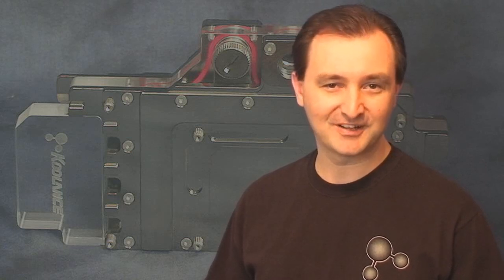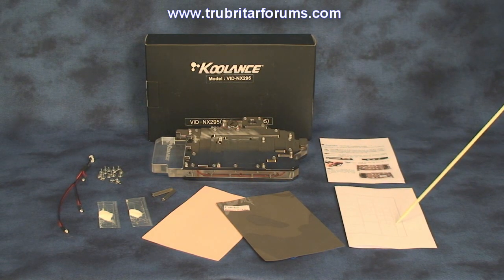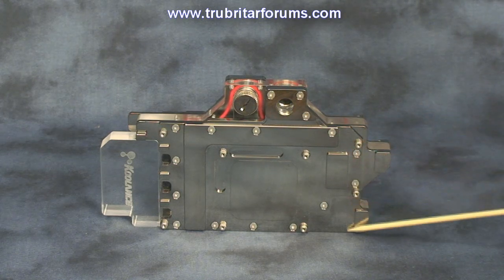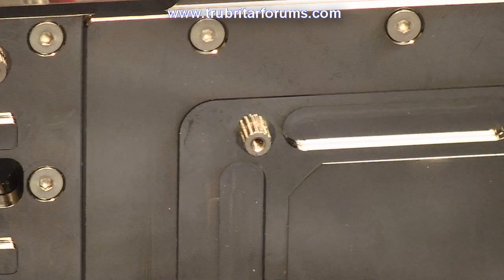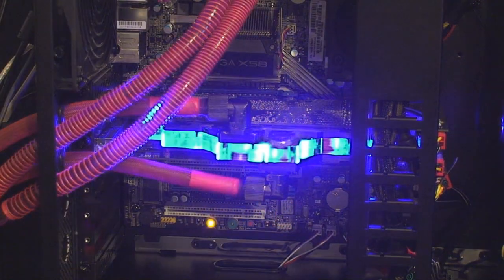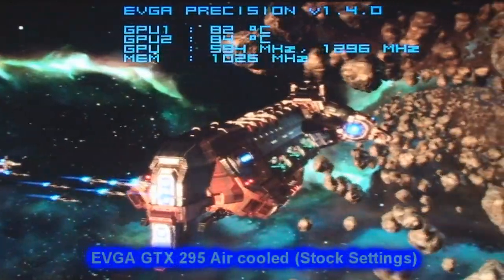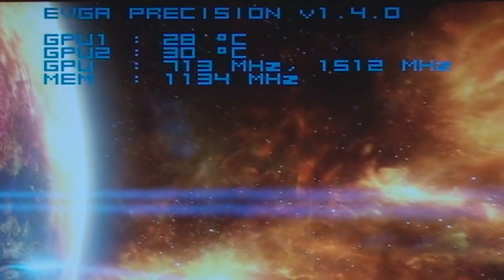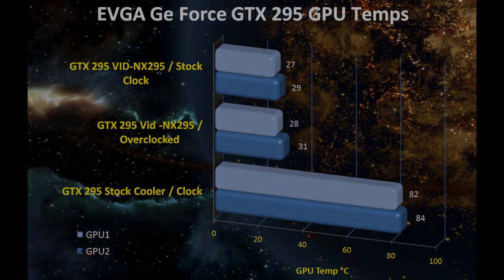(HD) Koolance VID-NX295 GPU Waterblock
The Koolance VID-NX295 is a high quality, precision engineered GPU waterblock.  The NX-295 is 100% Trubritar Approved